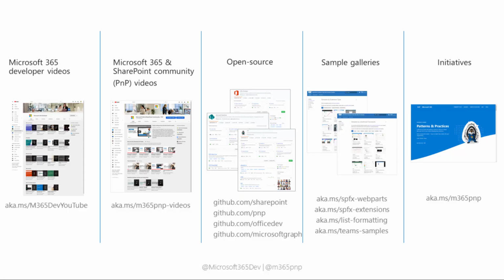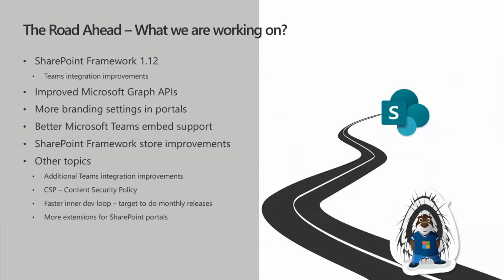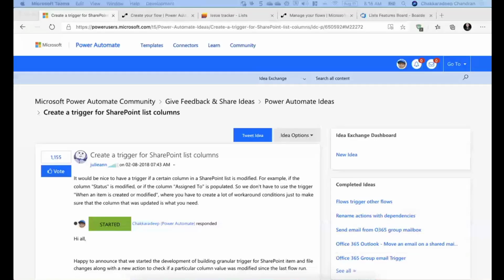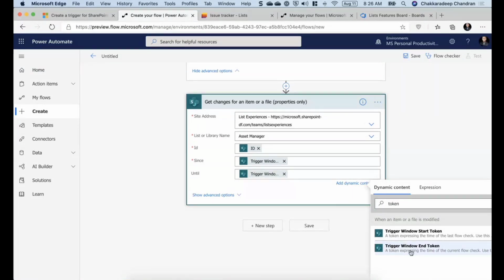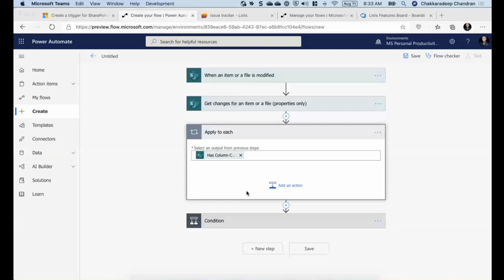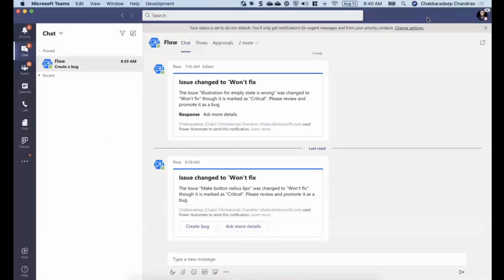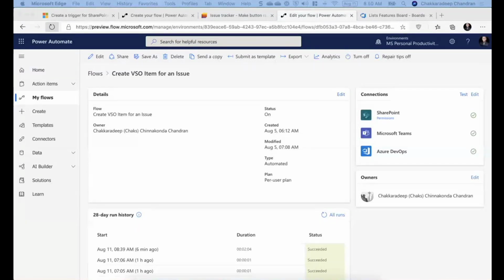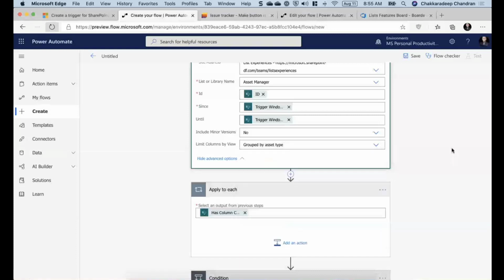SharePoint Monthly Community Call – August 2020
SharePoint PnP Community monthly call – August 2020.  Demo on a new Power Automate Trigger and Action that efficiently alerts a SharePoint list item owner of list item changes.  New guidance for publishing SPFx solutions to AppSource, Article series - Building for Microsoft Teams using SPFx, Employee onboarding and education templates in SharePoint look book and releasing - Add managed metadata term store operations to REST API (UserVoice request).  First glance - SharePoint Framework 1.12 Roadmap.   Thank you to individuals and organizations for your assistance within the last month!  The host of this call was Vesa Juvonen (Microsoft) @vesajuvonen.  Q&A takes place in chat throughout the call.

Demo:
• Latest on Power Platform integration within SharePoint Online | Chakkaradeep “Chaks” Chandran (Microsoft) | @chakkaradeep